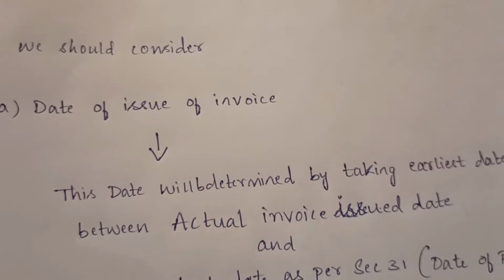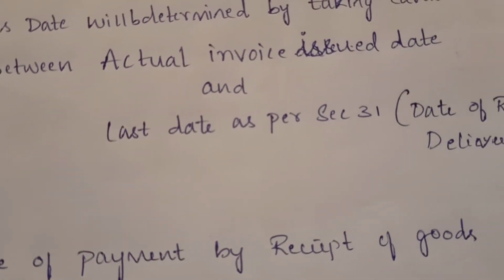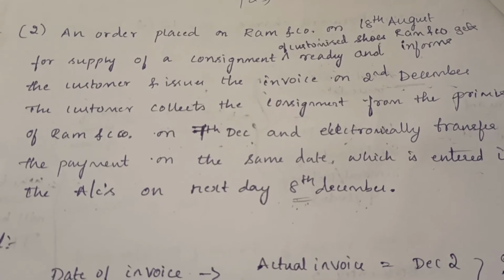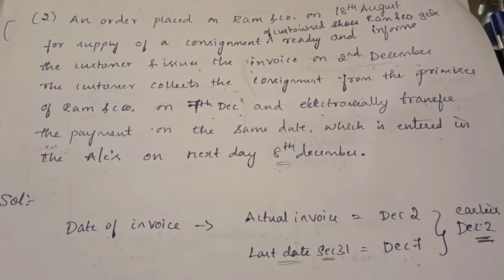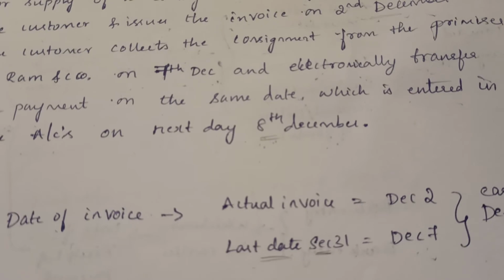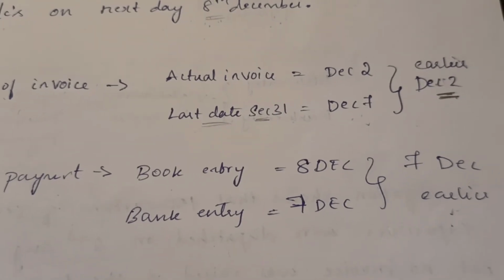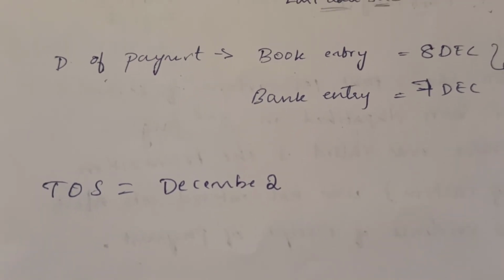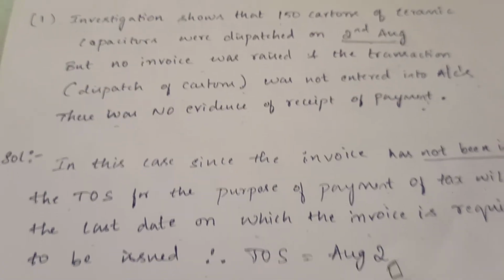Time of supply of goods u/s 12(2)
Mcom syllabus